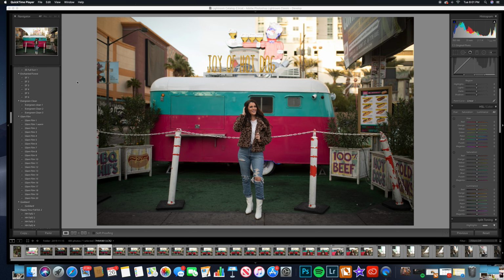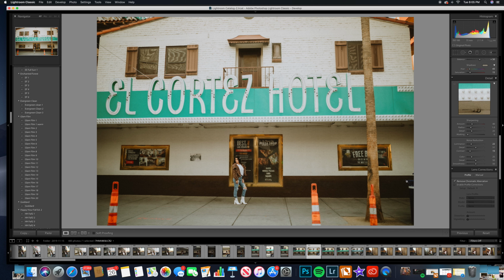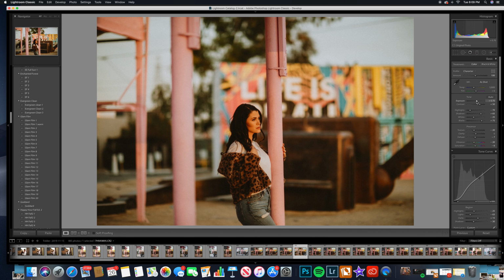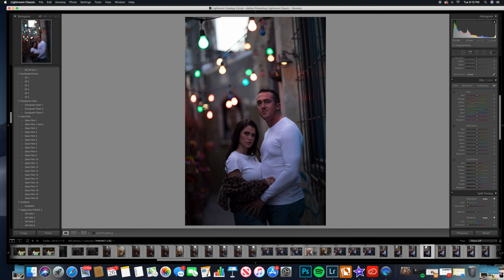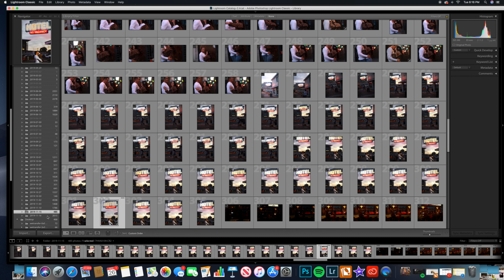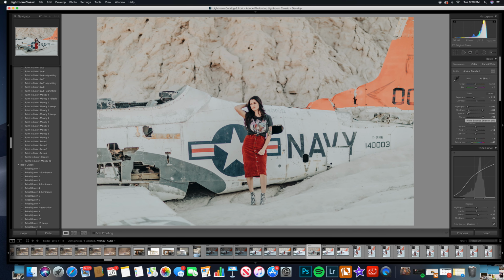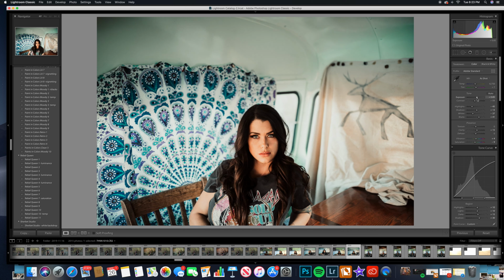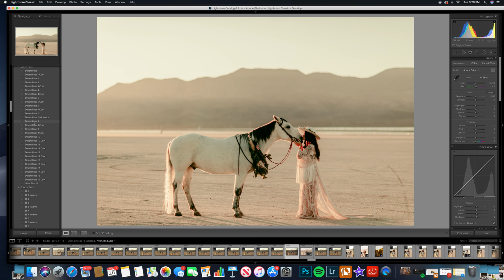Tips for Editing Create Crew Presets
Follow along as I edit using Desert Rose, Rebel Queen and Glam Film preset collections from Create Crew Co.